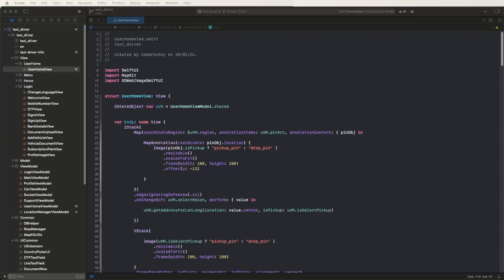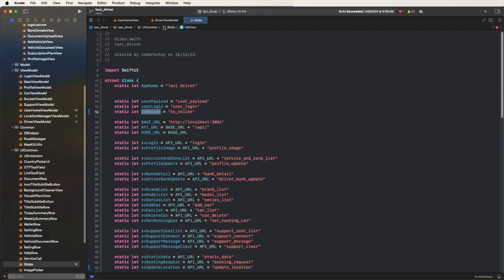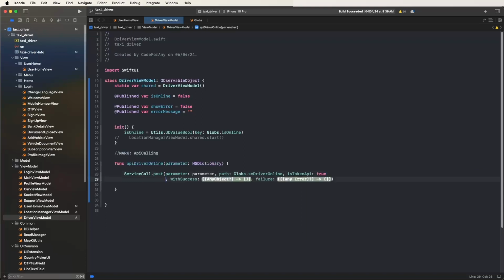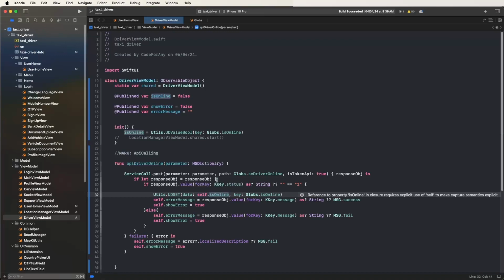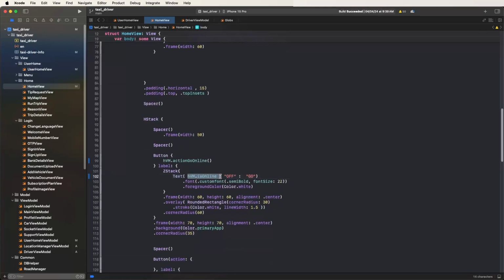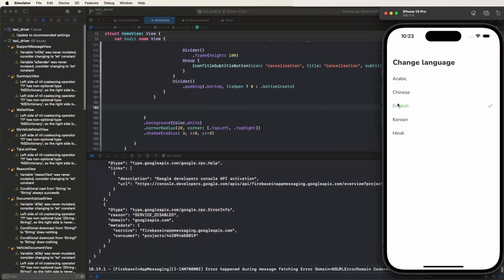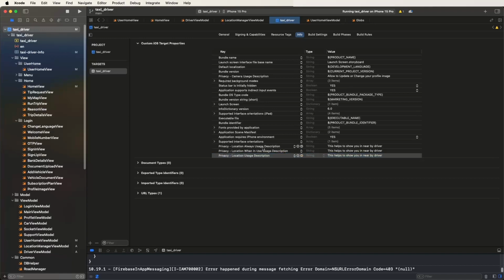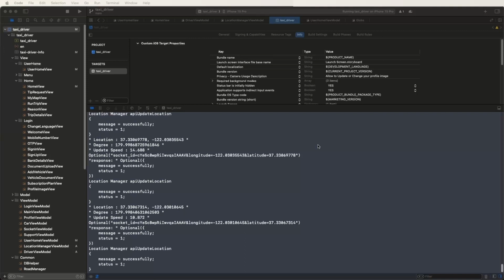Swift UI MVVM: iOS Taxi Driver App - Driver Go Online and Offline Reset API Calling #45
Learn how to implement the driver go online and offline functionality in your Swift UI MVVM Native iOS Taxi Driver & User App using reset API calling. Follow along to ensure seamless transitions between online and offline states for drivers.

📝 Highlights:

- Driver Go Online Functionality: Implement the feature allowing drivers to go online and become available for ride requests.
- Driver Go Offline Functionality: Enable drivers to go offline when they are unavailable or not accepting ride requests.
- Reset API Integration: Integrate a reset API to manage the driver's online and offline status effectively.

🔍 What's Covered:

- Implementation of Driver Go Online Functionality
- Integration of Driver Go Offline Functionality
- Utilization of Reset API for Managing Driver Status

🖥️ Features:
Enhance the functionality of your Swift UI MVVM Native iOS Taxi Driver & User App by allowing drivers to seamlessly switch between online and offline states with reset API calling.